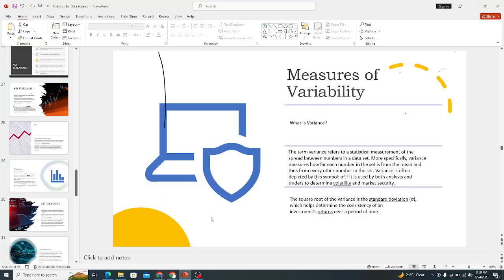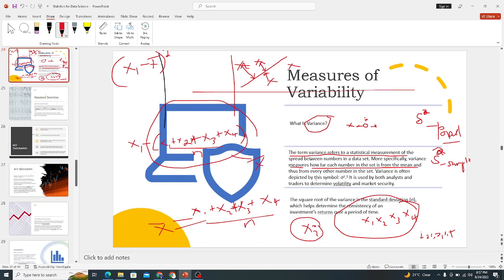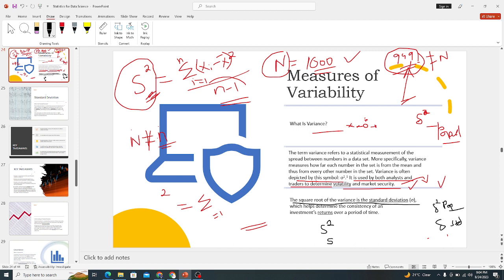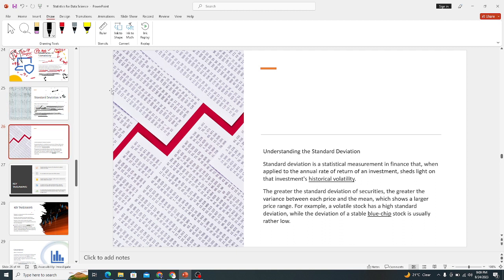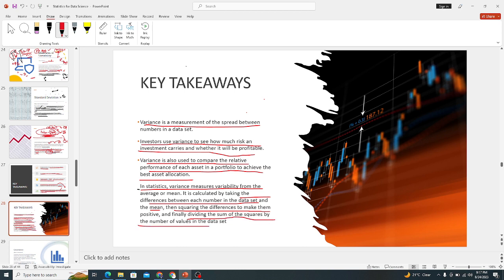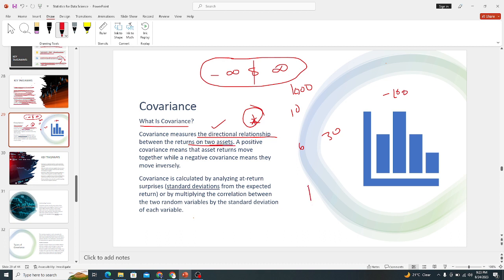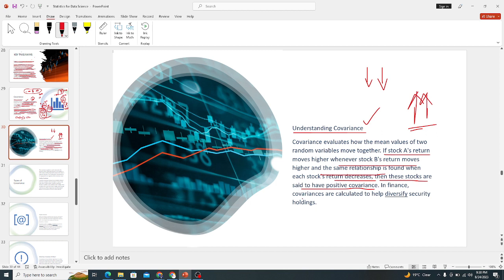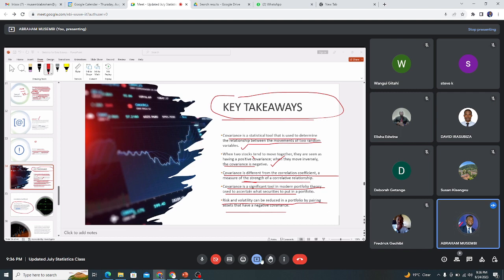Measures of variability July